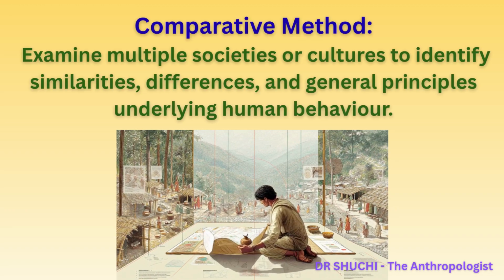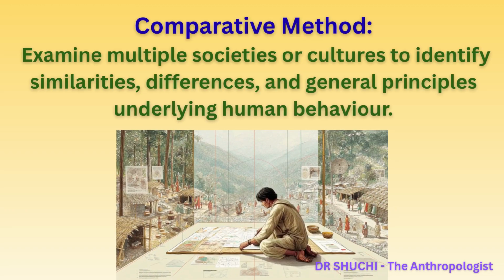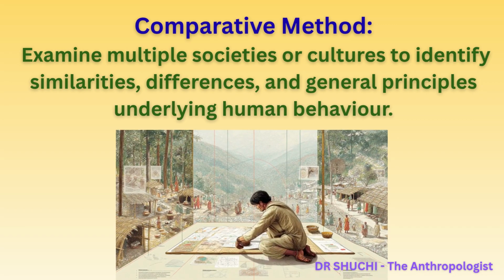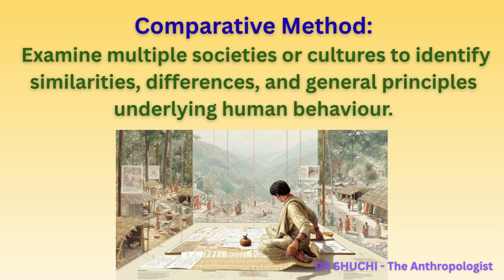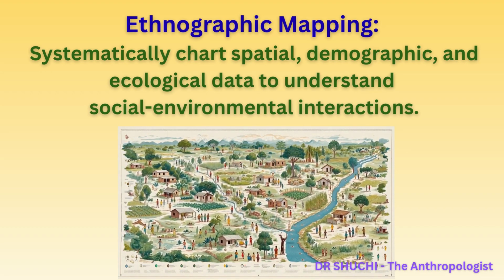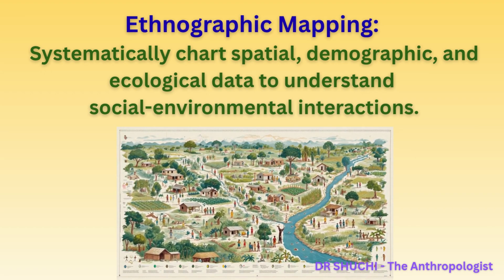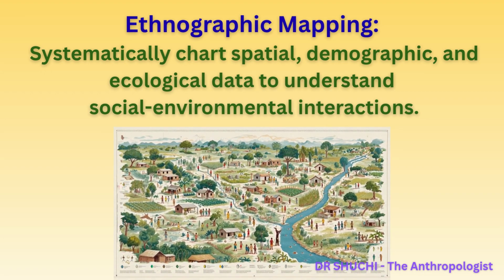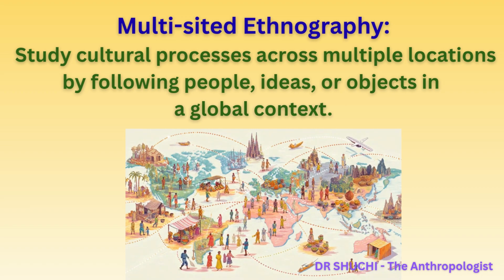Social-Cultural Anthropology | Part-3 | Dr. Shuchi Srivastava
📌 SOCIAL-CULTURAL ANTHROPOLOGY (An Introduction) | Part-3 | Research Methodology
Welcome to DR SHUCHI – The Anthropologist!
In Part 3 of the Social-Cultural Anthropology series, Dr. Shuchi Srivastava continues the journey into this key branch of anthropology by focusing on Research Methodology—the foundation of how anthropologists study societies, cultures, and human behaviour.
This session explores:
✅ The meaning and importance of ethnographic research in socio-cultural anthropology.
✅ Key research techniques such as fieldwork, participant observation, interviews, case studies, and life histories.
✅ The role of comparative, collaborative, and digital approaches in modern anthropology.
✅ Ethical considerations and reflexivity in anthropological research.
The video highlights how anthropologists engage with communities through observation, participation, and analysis to uncover the deeper meanings behind social interactions, traditions, and belief systems. It also emphasizes the scientific and humanistic balance that defines anthropological research.
Presented in an engaging and student-friendly format, the lecture simplifies complex methodological concepts while retaining academic depth—making it ideal for both university learning and competitive-exam preparation.
Whether you are a student, researcher, or lifelong learner, this session strengthens your understanding of how research in social and cultural anthropology reveals the dynamic relationship between people, culture, and society.

🎯 Especially Useful For:
• UGC-NET (Anthropology) aspirants
• UPSC Civil Services (Anthropology Optional) candidates
• IGNOU and university students (Undergraduate & Postgraduate levels)

✅ Don’t Forget To:
📢 Share with classmates & fellow aspirants